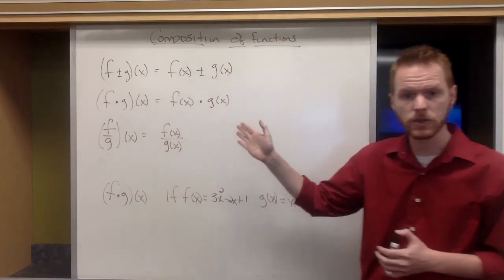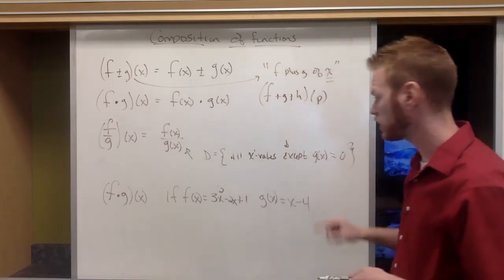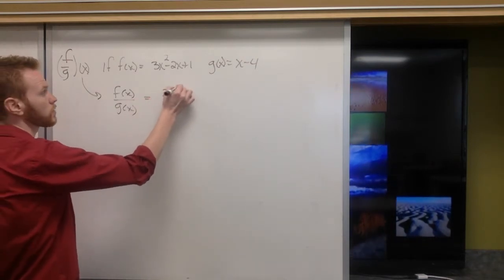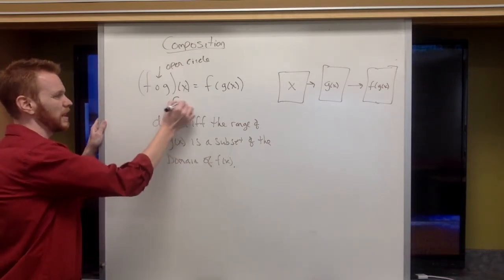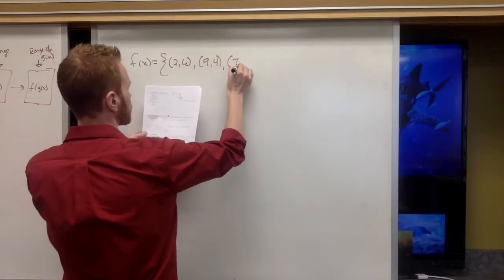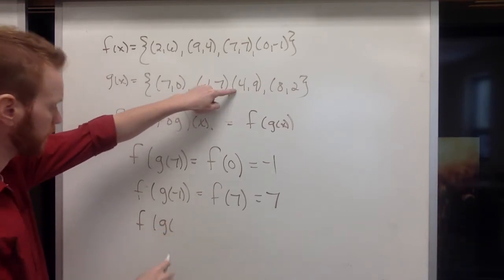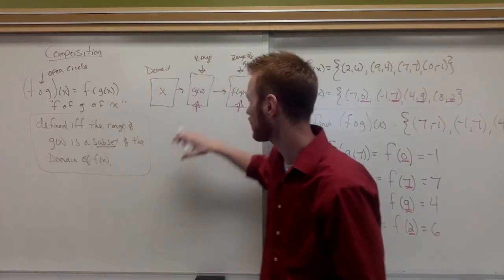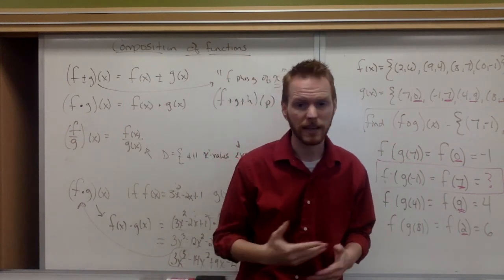Composition of Functions Part 1